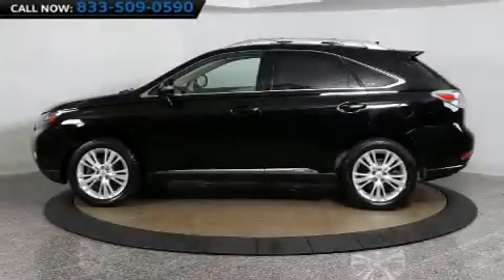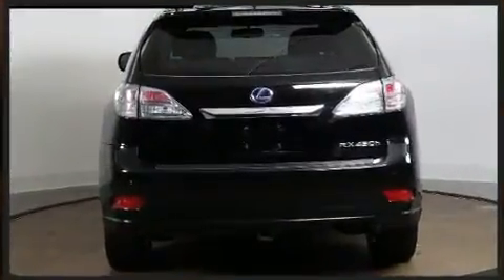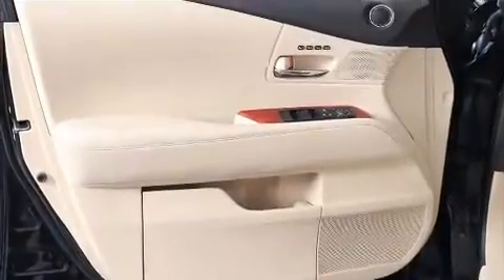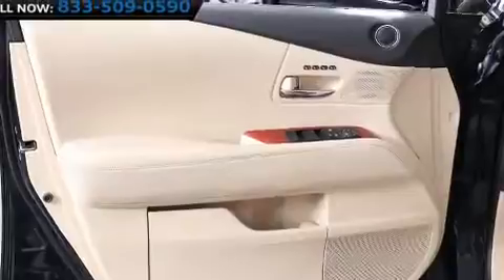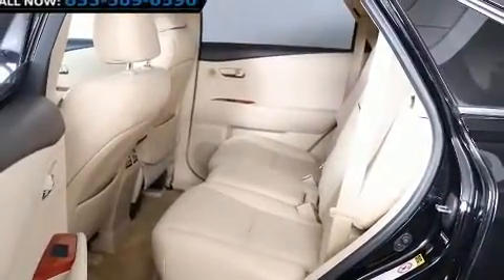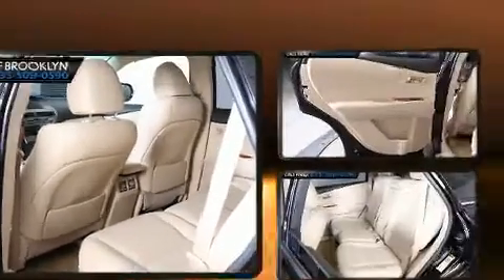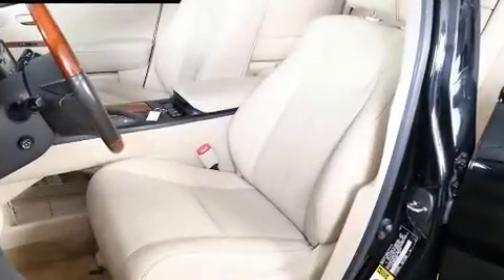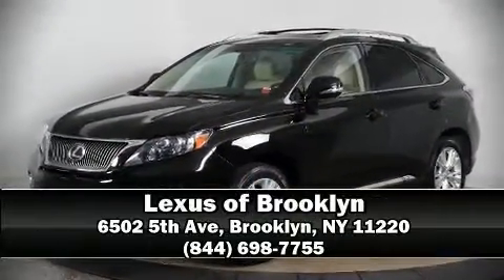2012 Lexus RX 450h 450h in Brooklyn, NY 11220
Sensibility and practicality define the 2012 Lexus RX 450h. Smooth gearshifts are achieved thanks to the 3.5 liter 6 cylinder engine, and all wheel drive keeps this model firmly attached to the road surface. Lexus prioritized handling and performance with features such as: front and rear reading lights, a built-in garage door transmitter, power door mirrors and heated door mirrors, power windows, remote keyless entry, cruise control, and power seats. Everything is where it ought to be, from the dashboard controls to the door locks and window controls. Lexus ensures the safety and security of its passengers with equipment such as: head curtain airbags, front and rear side impact airbags, traction control, brake assist, anti-whiplash front head restraints, ignition disabling, an emergency communication system, and 4 wheel disc brakes with ABS. For added security, dynamic Stability Control supplements the drivetrain. It also arrives with a Carfax history report, providing you peace of mind with detailed information. Our sales reps are knowledgeable and professional. We'd be happy to answer any questions that you may have.